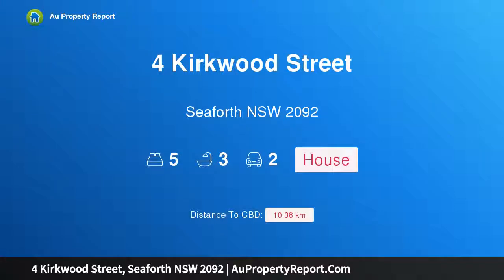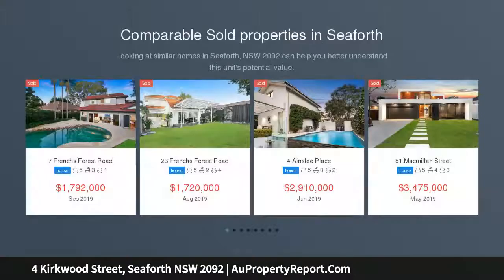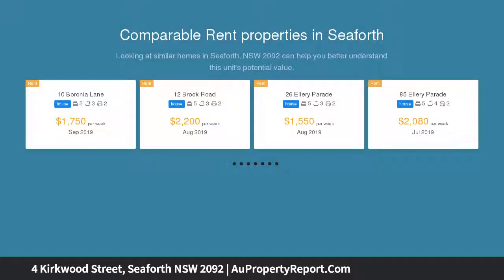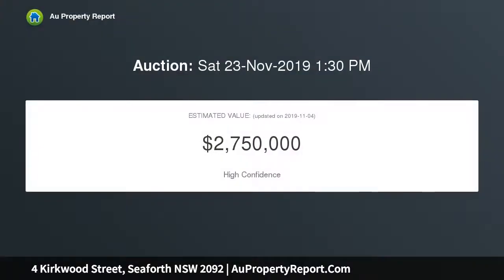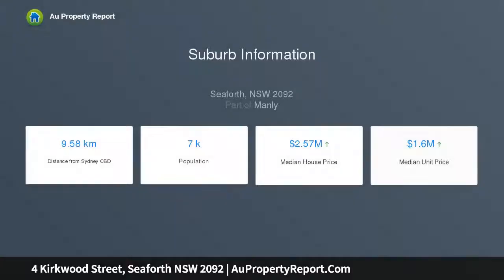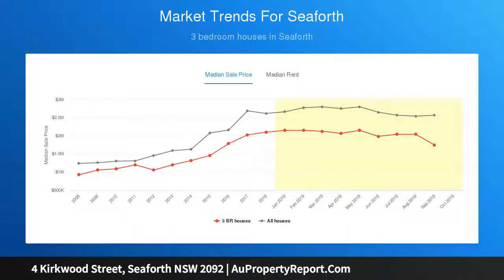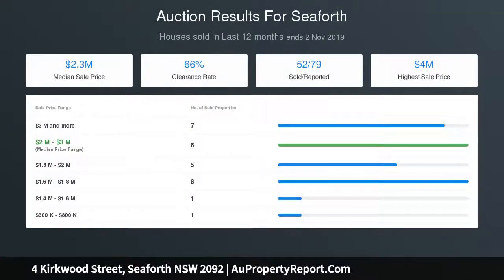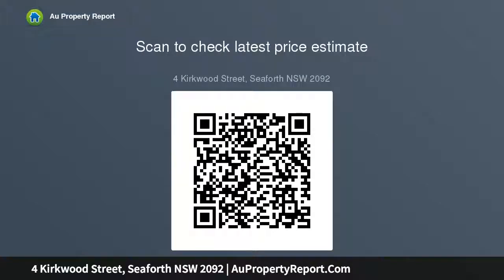4 Kirkwood Street, Seaforth NSW 2092 | AuPropertyReport.Com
4 Kirkwood Street, Seaforth NSW 2092
Property Type: house
Bedrooms: 5
Bathrooms: 5
Car Space: 2
Striking Designer Home in Tropical Setting